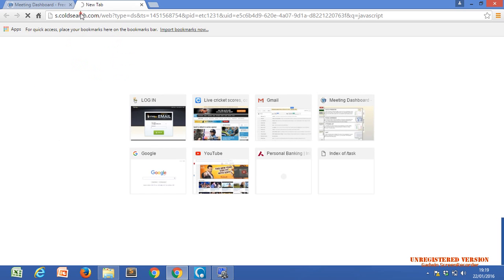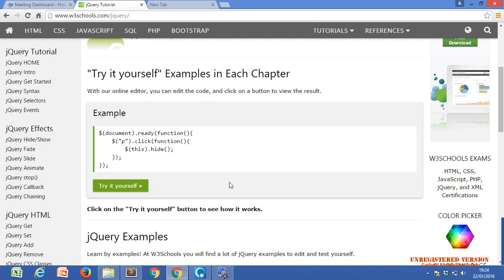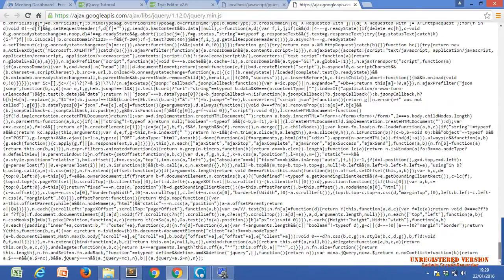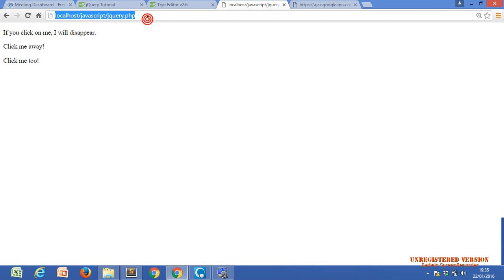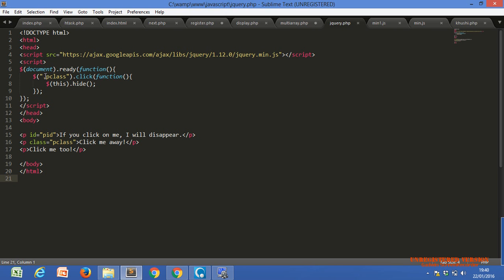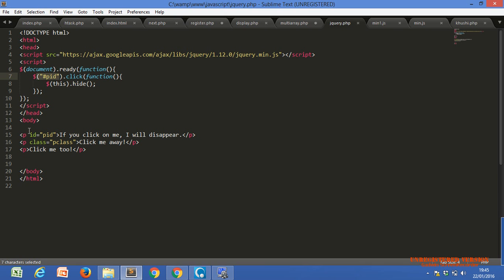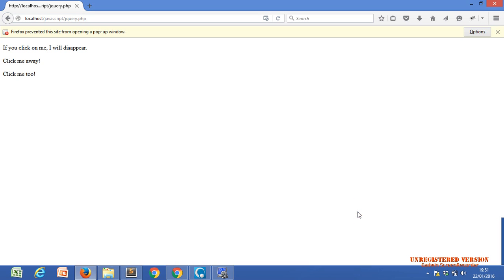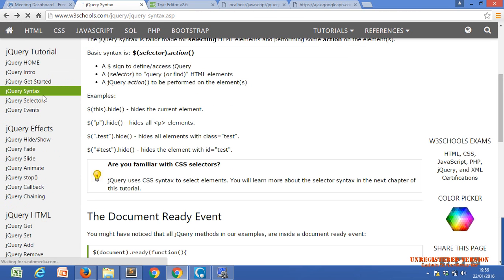ScreenRec 01 22 16 at 07 17 PM